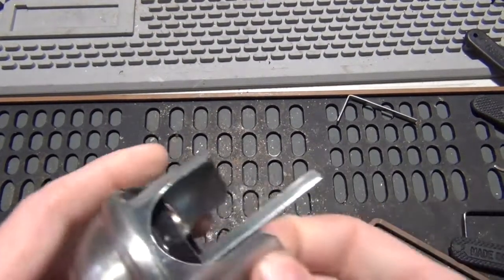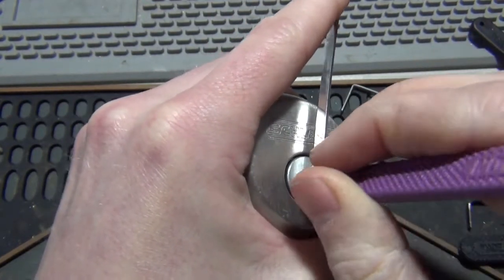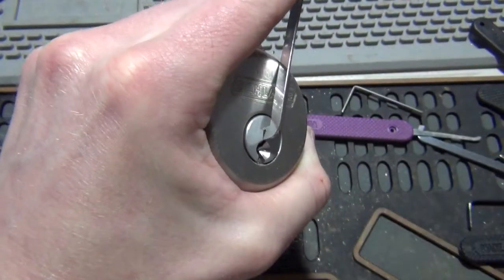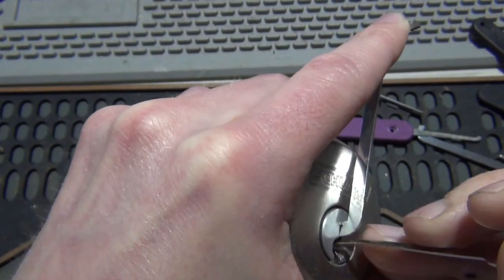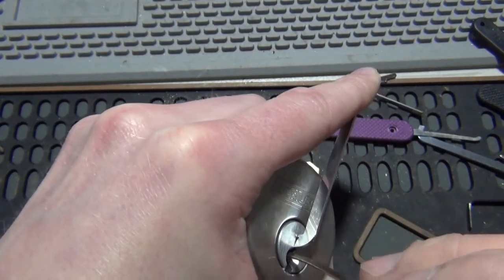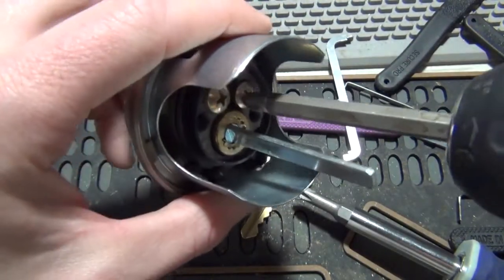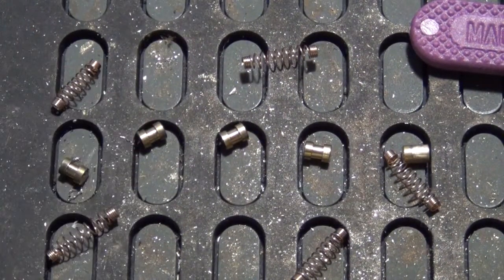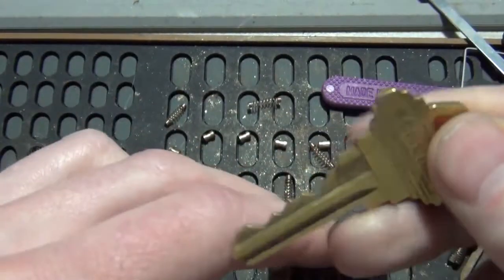(249) Schlage Deadbolt Picked & Gutted